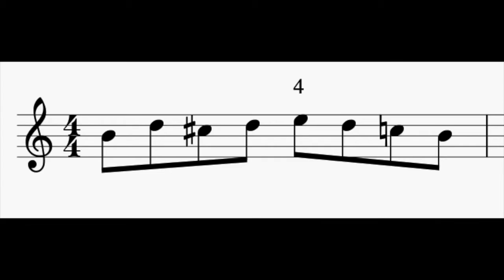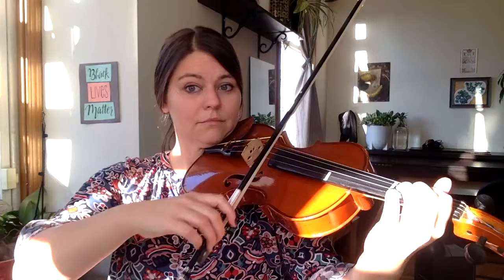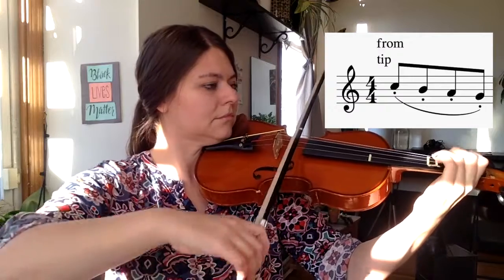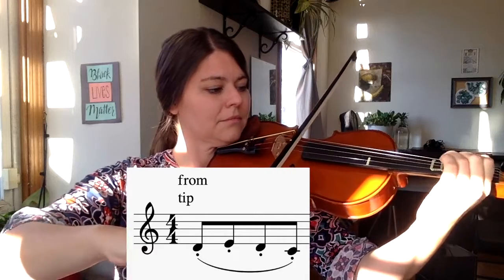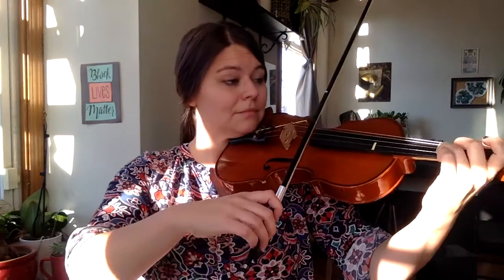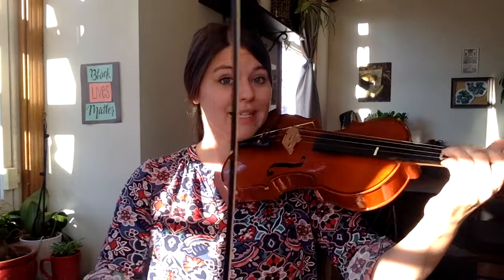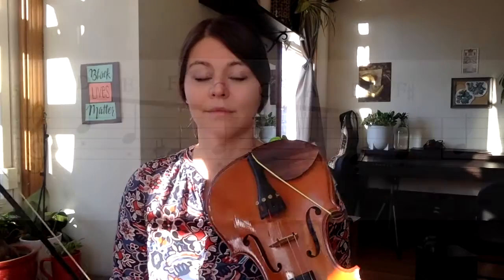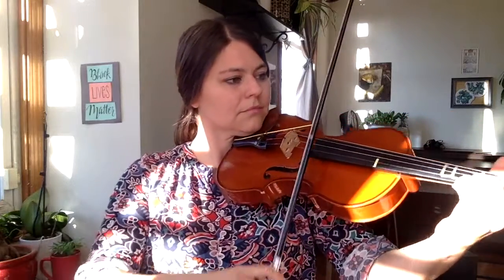Gossec Gavotte for Camissa